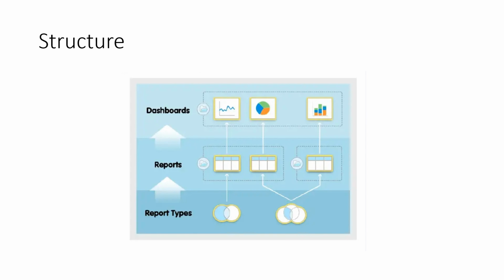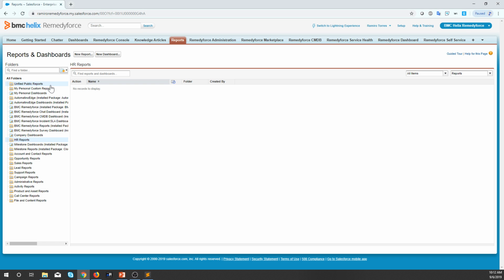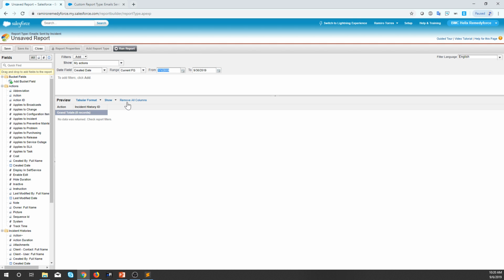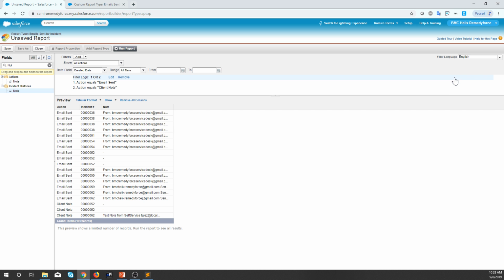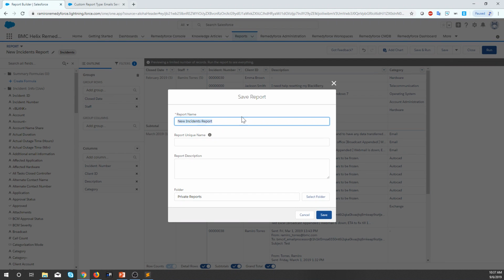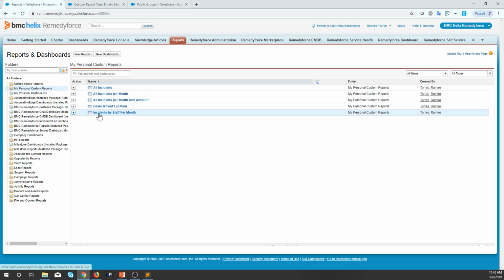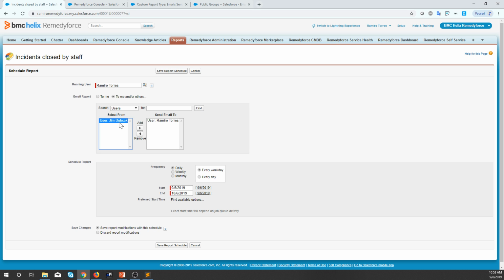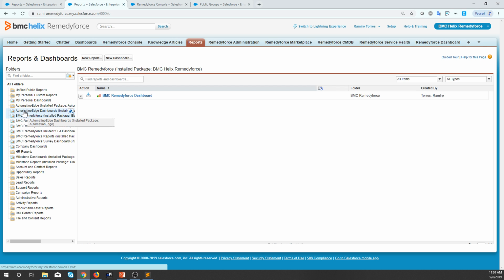BMC Helix Remedyforce Webinar Series: Salesforce Reports and Dashboards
On this Webinar we will cover the next topics:

- How to use Standard Remedyforce Reports
- How to use Standard Remedyforce Dashboards
- How to Create Custom Reports and Dashboards
- How to Export Reports
- How to Create Custom Report Types